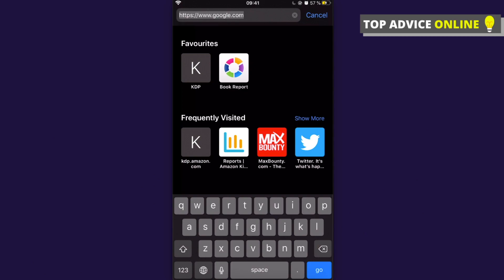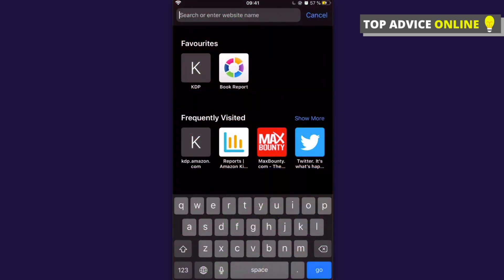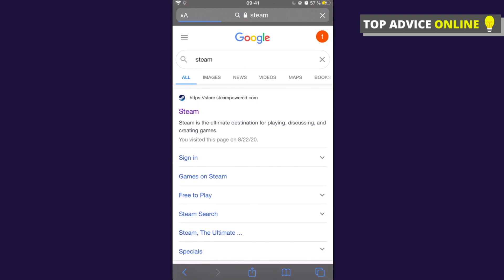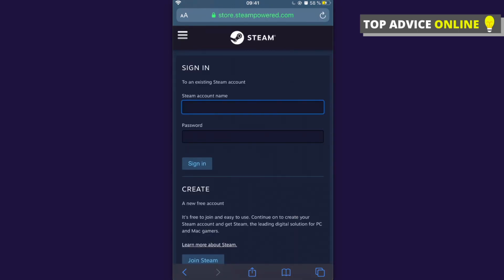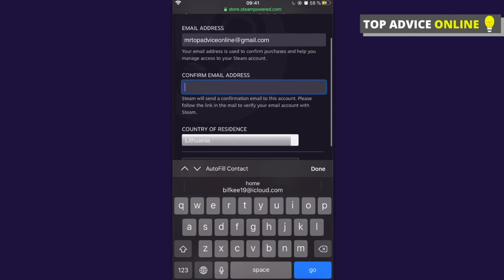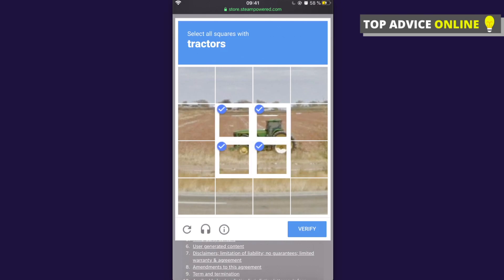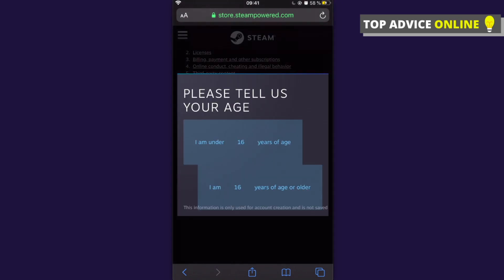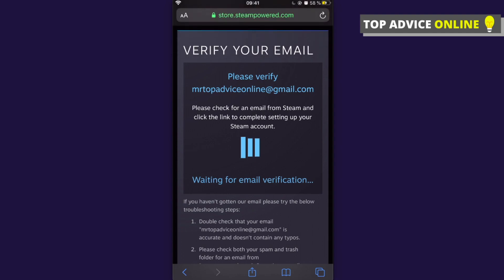How To Create Steam Account On Phone (Android/iOS)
In this video I will show you how to create steam account on your phone. It's super easy it will take couple of minutes if you want to create steam account on your android, ios or tablet.